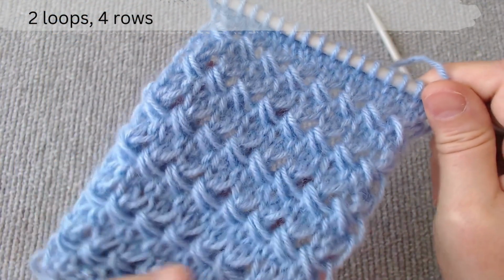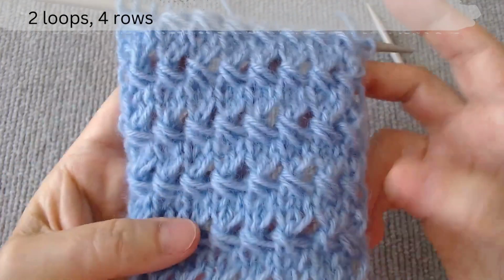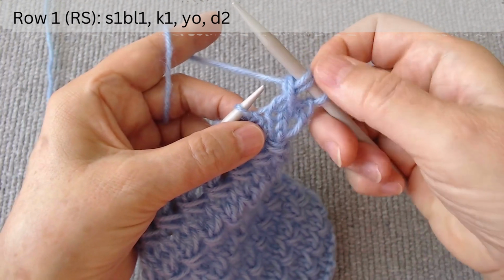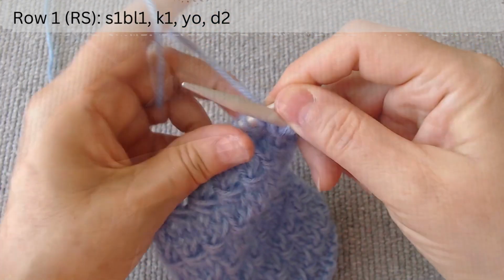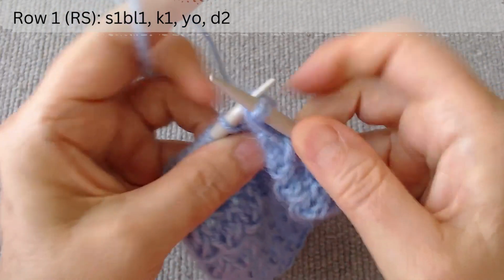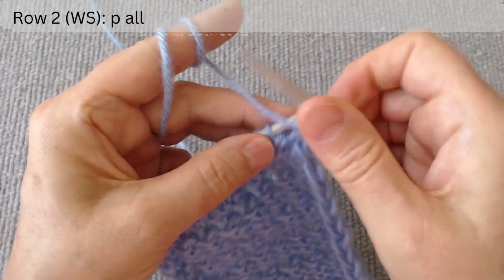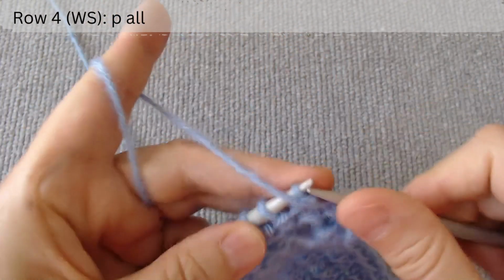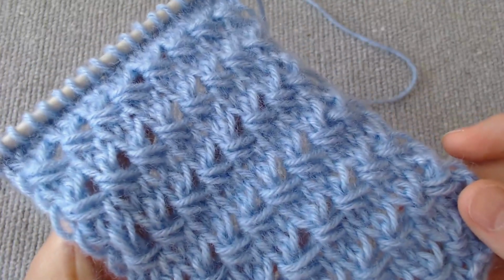[English] A delicate knit with elegant simple openwork paths. How to knit.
If you are looking for a simple knitting pattern with beautiful relief and texture and easy to knit, use this knitting. It is appropriate for any yarn and any season. I highly recommend it.

00:00 Promo
00:36 Row 1
01:35 Row 2
01:45 Row 3
01:55 Row 4
02:02 Conclusion.